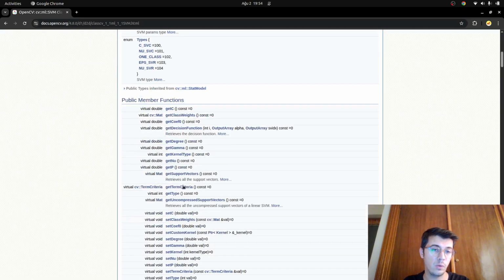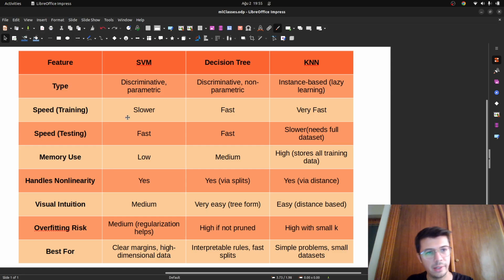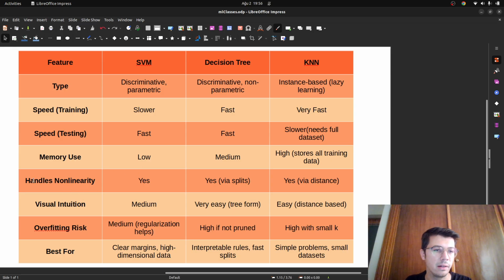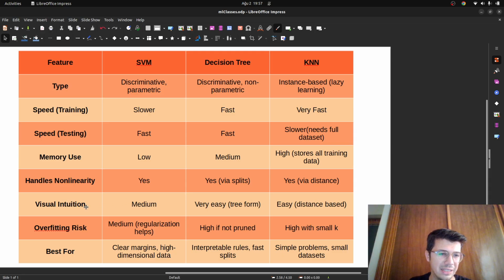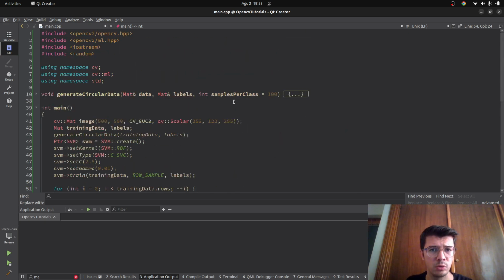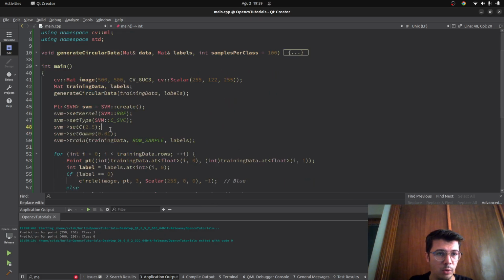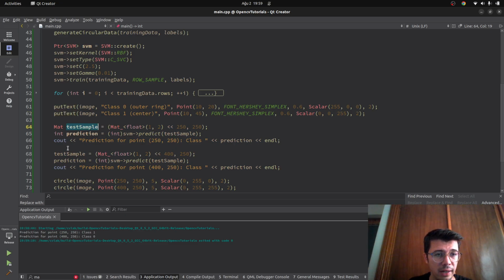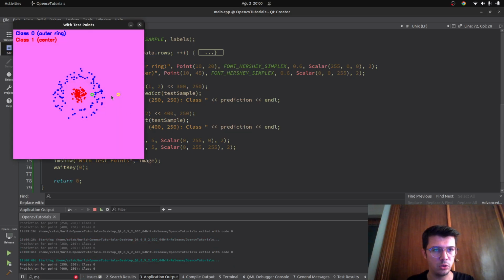OPENCV & C++ TUTORIALS - 195 | Machine Learning | SVM | Support Vector Machines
🚀 Welcome to Tutorial 195 in our OpenCV & C++ Series!
In this video, we dive deep into one of the most powerful machine learning algorithms: Support Vector Machines (SVM). 🧠💡

Learn how to train and predict using cv::ml::SVM in OpenCV C++. We'll explain the intuition behind SVMs, explore how kernels (linear vs RBF) affect decision boundaries, and guide you step-by-step through setting parameters like C, gamma, and kernel type.

Whether you're working on classification tasks like object detection or face recognition, understanding SVMs will take your computer vision skills to the next level! 🔍📈

🎯 What you’ll learn:

How SVM works with linear & nonlinear data

Training cv::ml::SVM in OpenCV

Tuning hyperparameters (C, gamma, kernel)

Visualizing decision boundaries in 2D

Real-world examples and intuitive demos

📚 Perfect for: Developers learning OpenCV ML, beginners in C++ ML, and anyone curious about SVMs!

💻 Code + Explanation = Mastery

📌 Don’t forget to check out Tutorial 194 for Decision Trees if you missed it!

0:00 - Introduction
3:48 - Coding